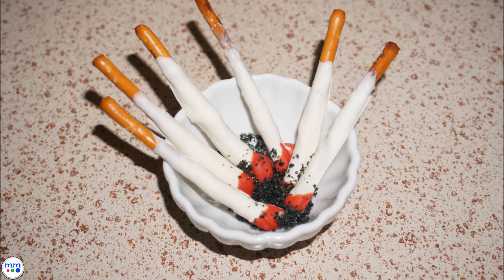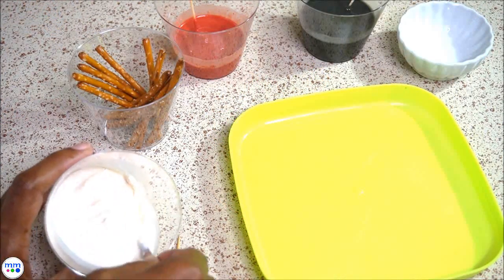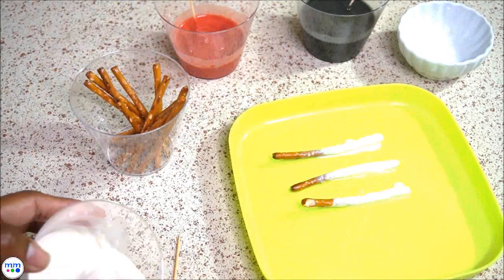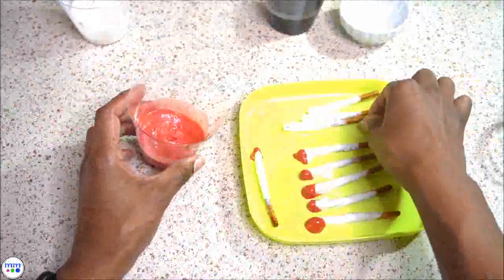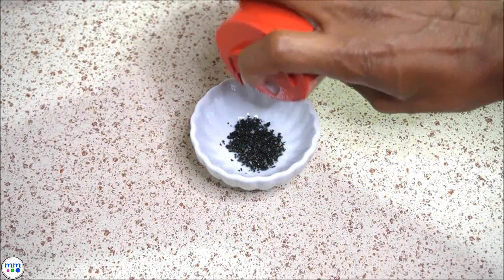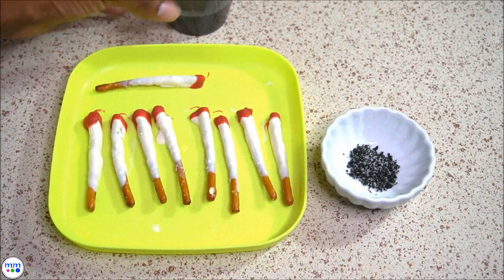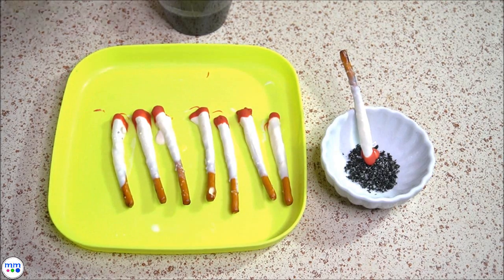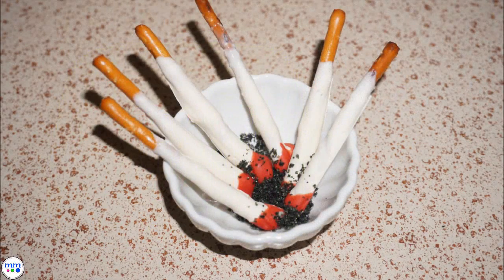31 Days of Halloween: Day 14 - Edible Cigarettes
Gross! But oddly fascinating all at the same time...

Supplies: pretzels,  red, black, and white candy melts, black and white sparkling sugar